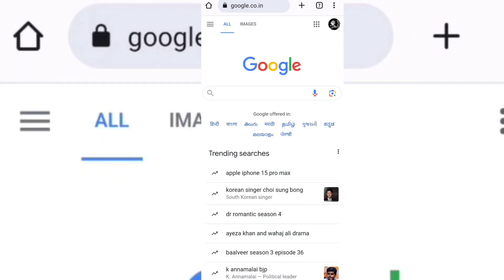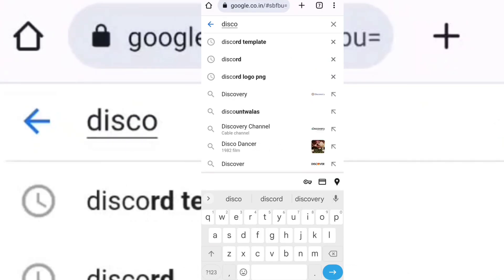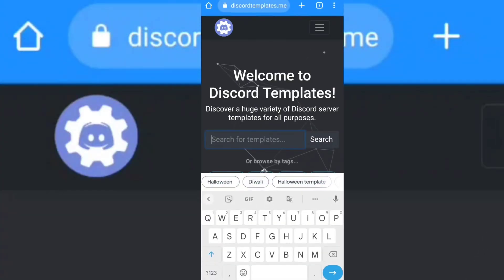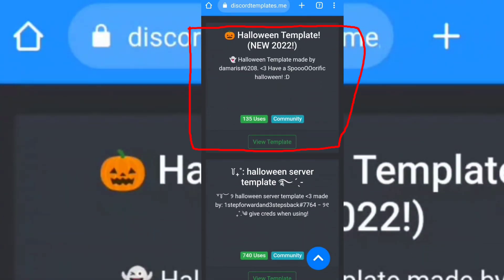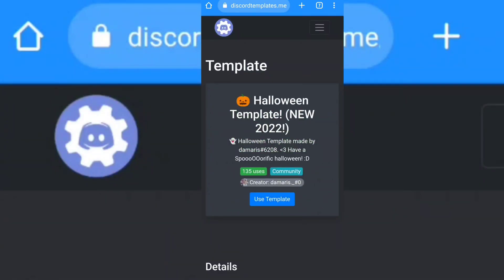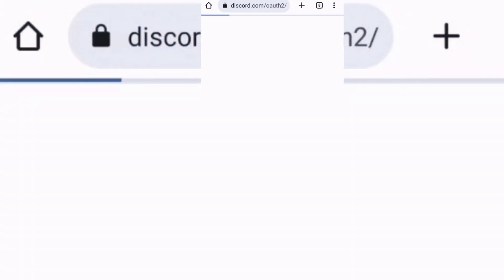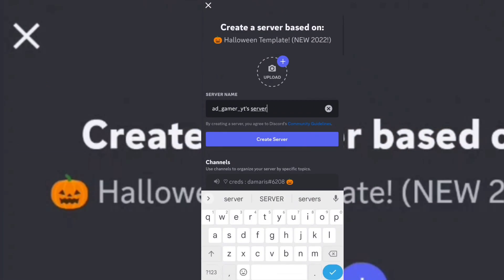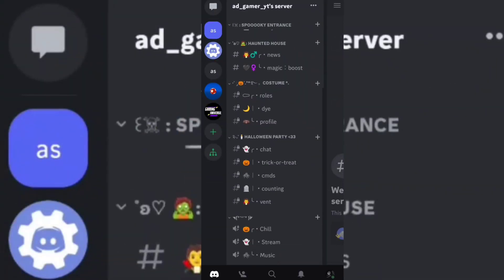How to make Halloween theme server in discord | 2023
HI!

TODAY I AM UPLOADING A VIDEO RELATED TO DISCORD.